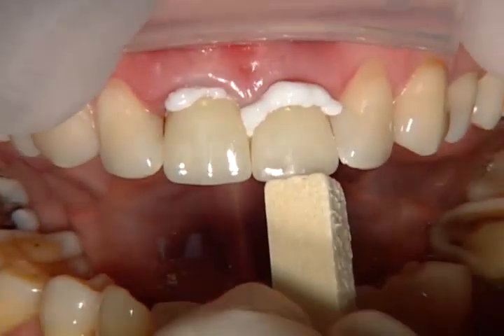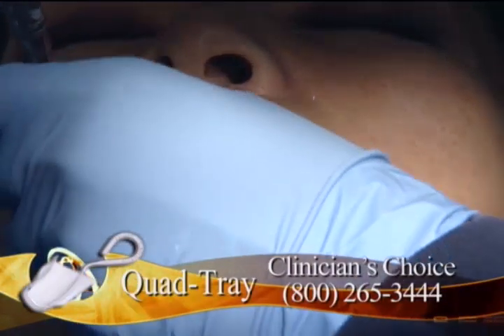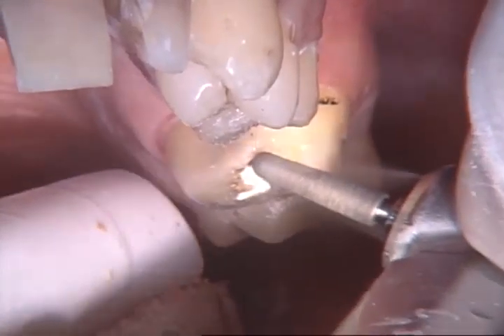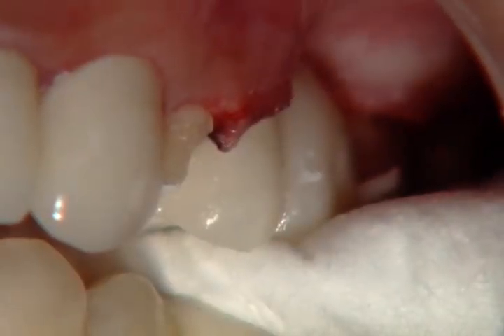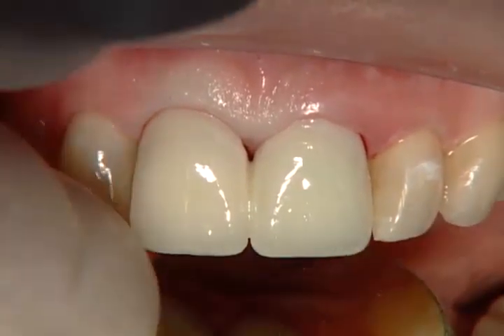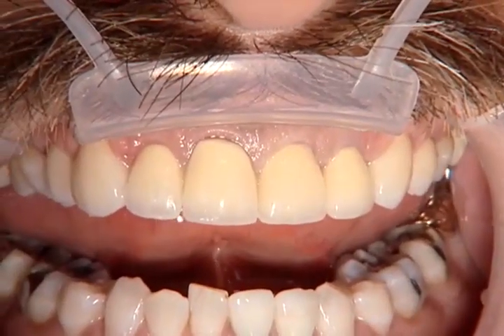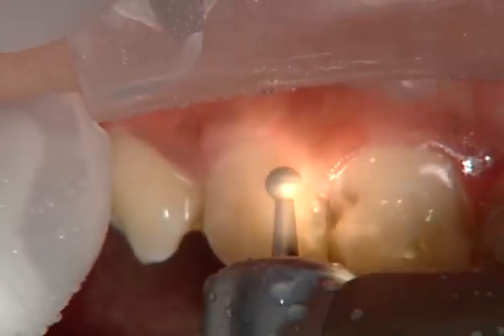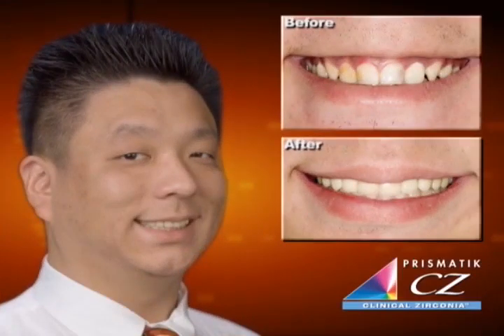Prismatik Clinical Zirconia™ Indications and Clinical Techniques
In this presentation, you are introduced to Prismatik Clinical Zirconia™ from Glidewell Laboratories. You can prescribe Prismatik Clinical Zirconia™, (Prismatik CZ™) as if it were a PFM. This video explains why Zirconia-based restorations are among the strongest, most biocompatible and natural-looking cementable all-ceramic crowns &amp; bridges available today. Plus, how Clinical Zirconia restorations prevent dark gingival graying and black lines thanks the translucent nature of the substructure. Included in this presentation are five case studies showing a variety of clinical techniques using Prismatik CZ™.